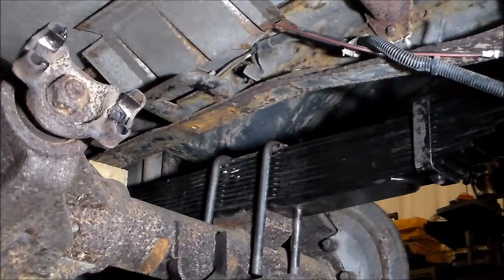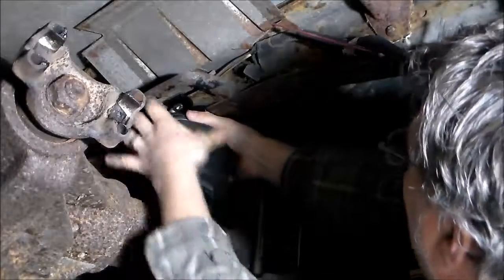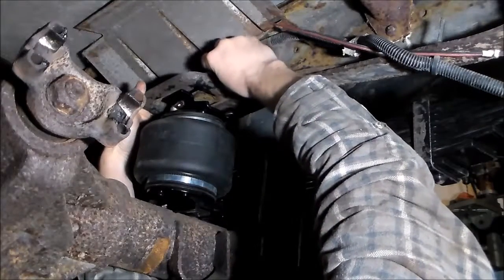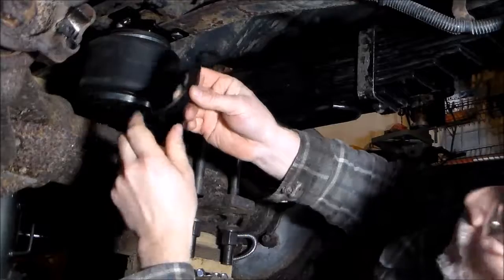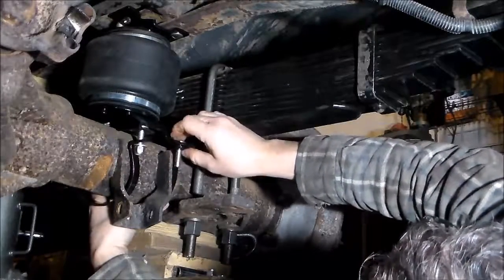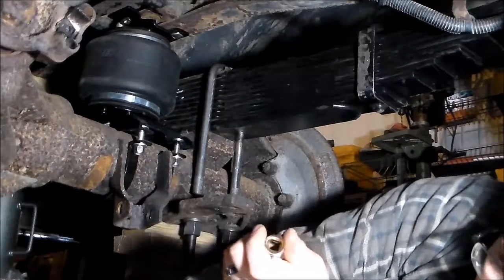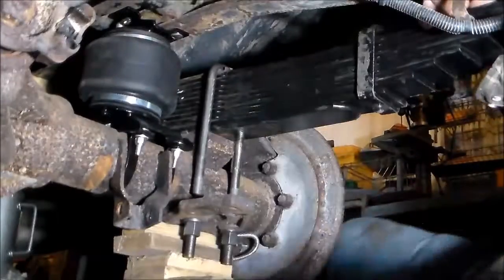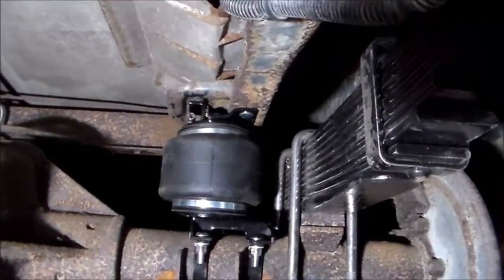03 Rear Air Spring Install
Installing an AirLift 5000 Helper Spring on the rear suspension